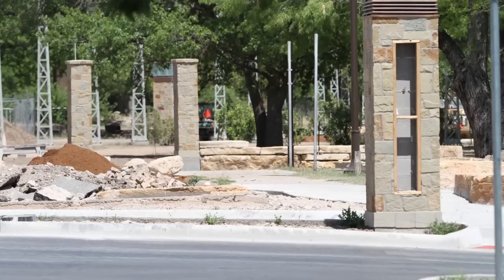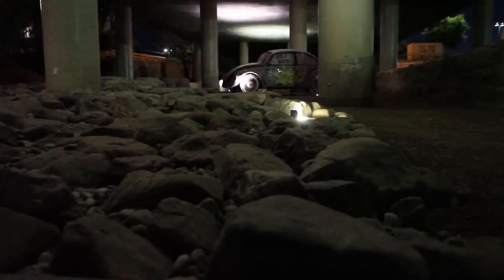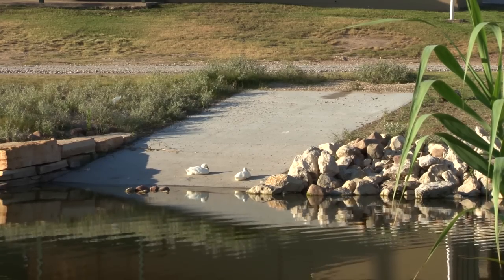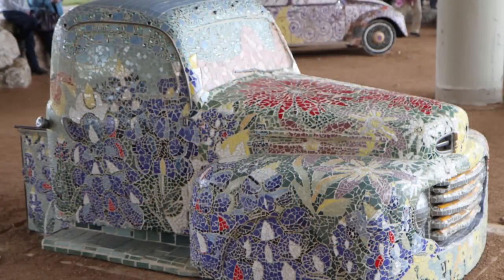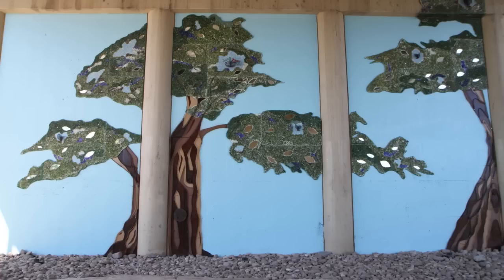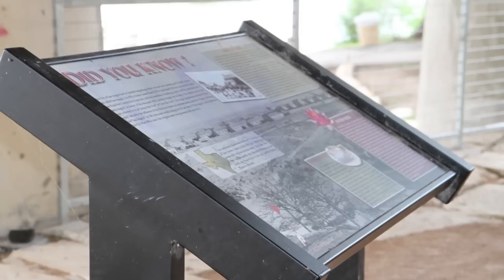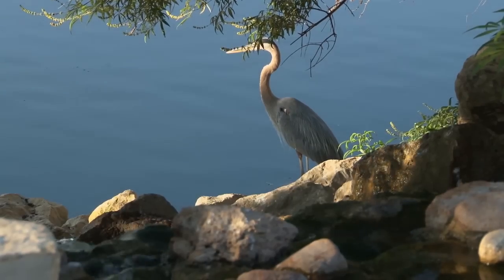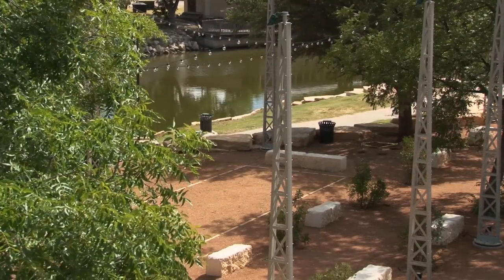TATOA Category 5. Documentary - New Depths: Concho River Improvements